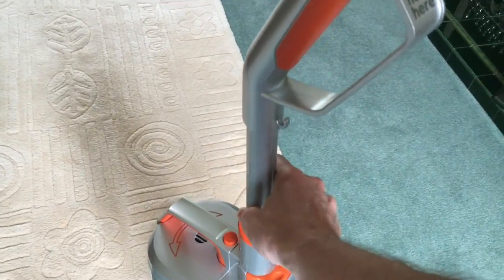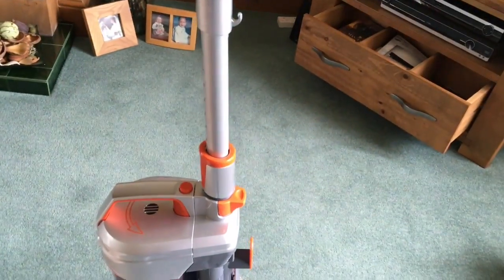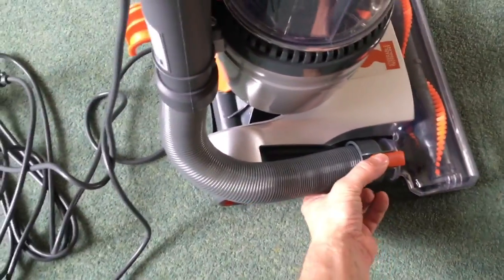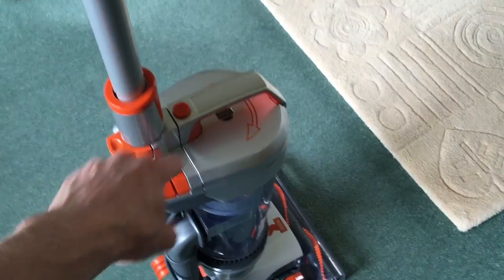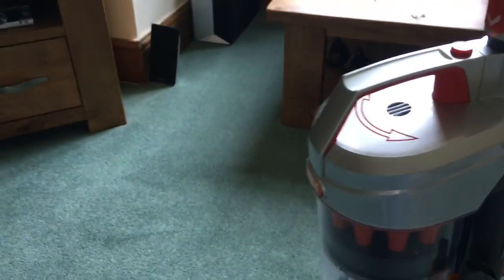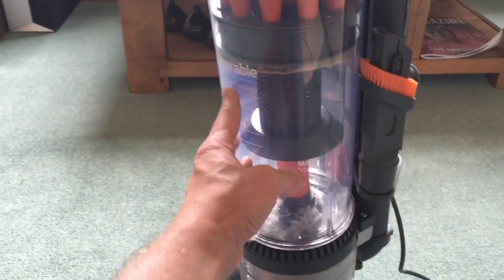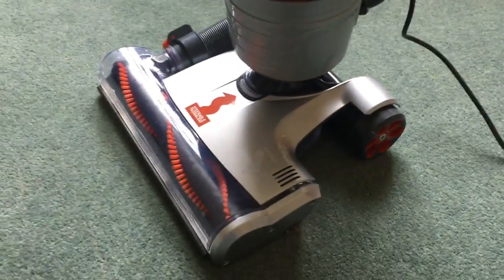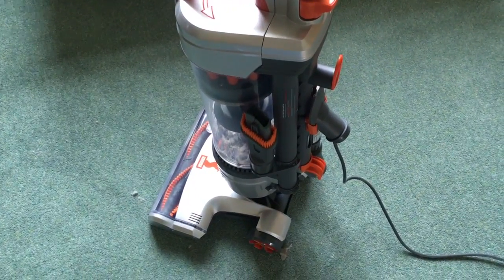Vax Air3 Vacuum Cleaner AO.com Review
Review of the Vax Air3 Vacuum Cleaner